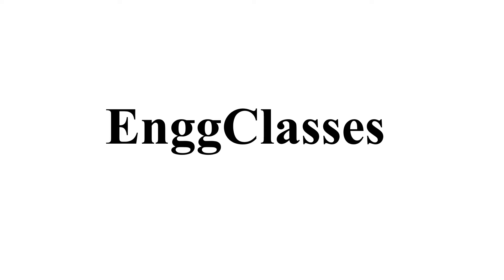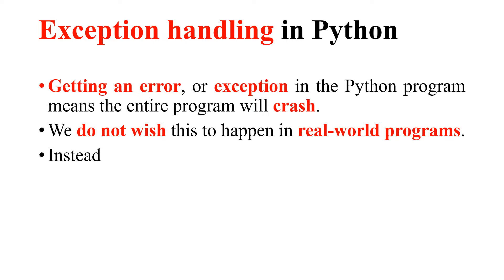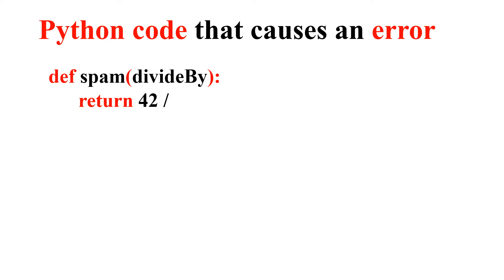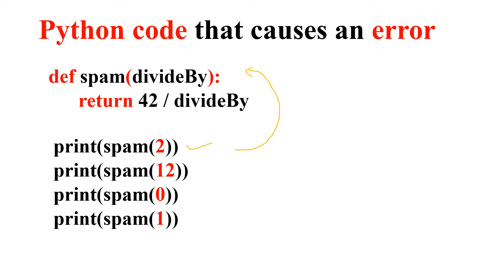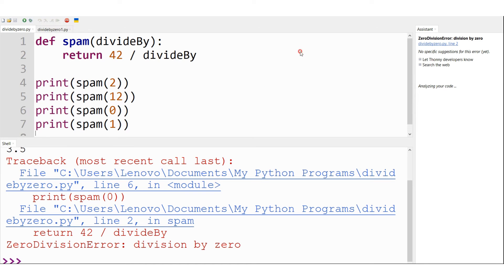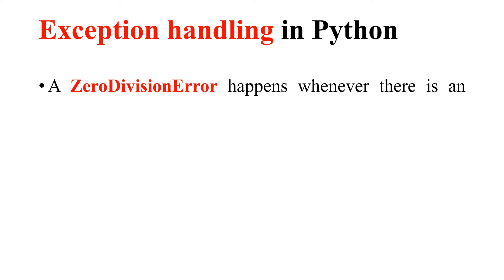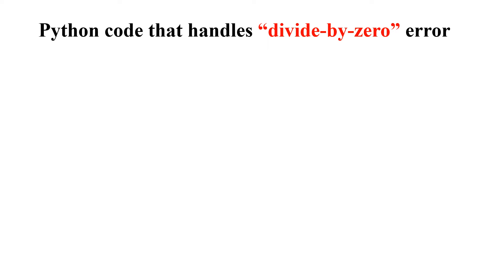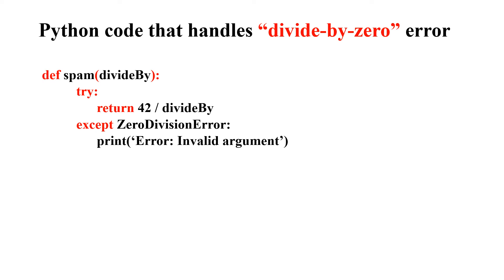Exception Handling in Python | ZeroDivisionError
video explains the concept of Exception Handling in Python by considering an example.

The video initially explains when a Divide by Zero occurs and later explains how such scenario can be handled with TRY and EXCEPT clauses.